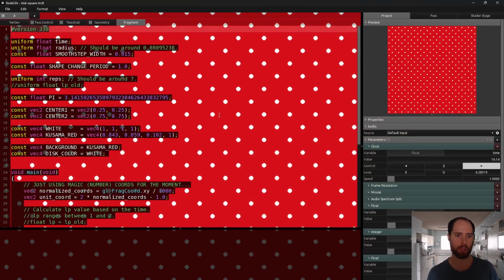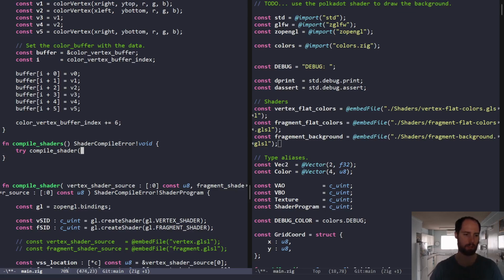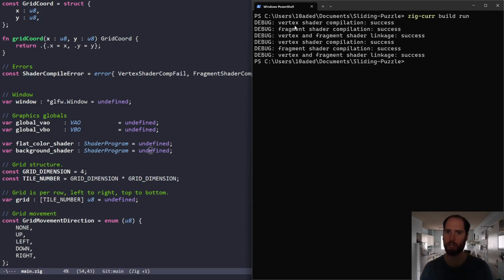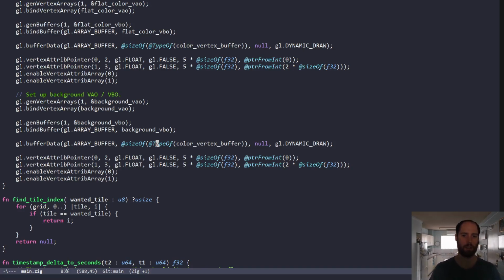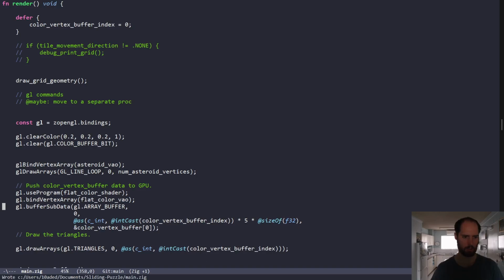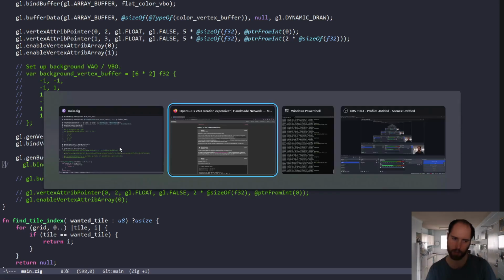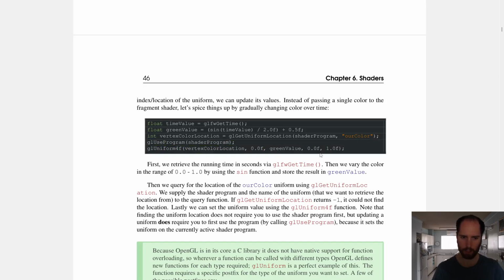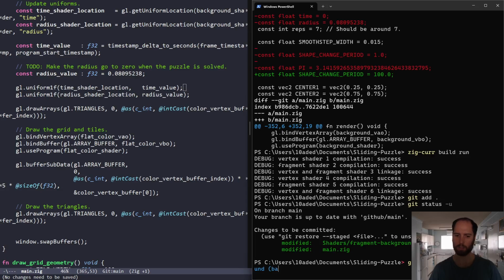Game Programming in Zig: Sliding Puzzle [Part 6/13]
We add another VAO and VBO into the program to render the fragment shader from the previous stream as a background.